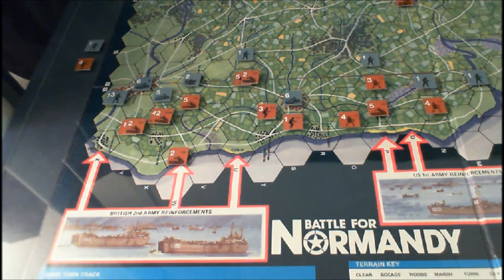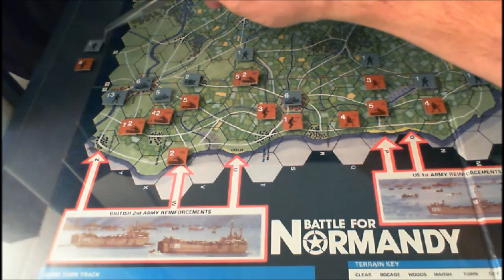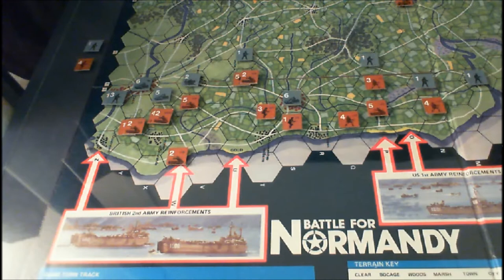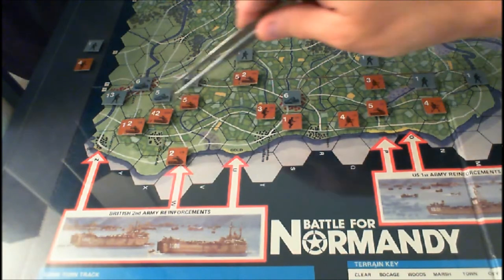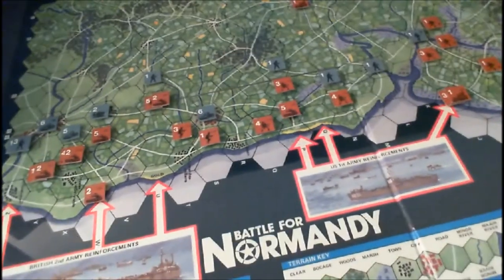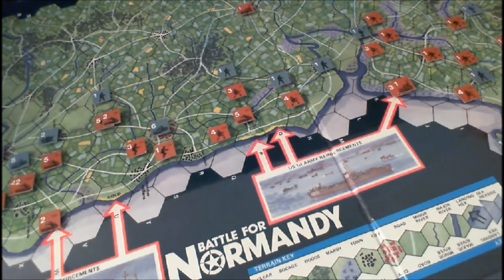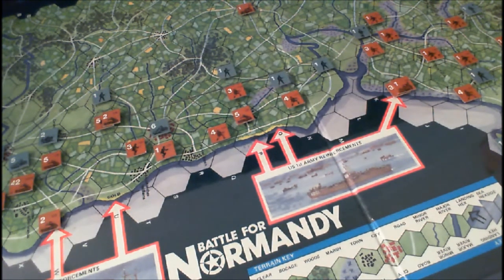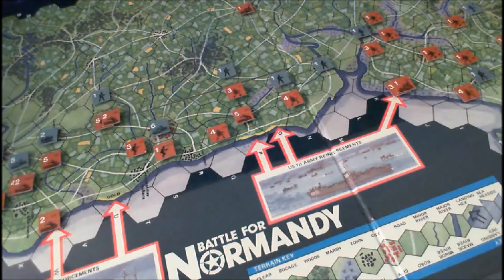BfN Turn 1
This video shows the situation on the game board after the end of the first game turn.  The Allies have made significant gains against the German forces.